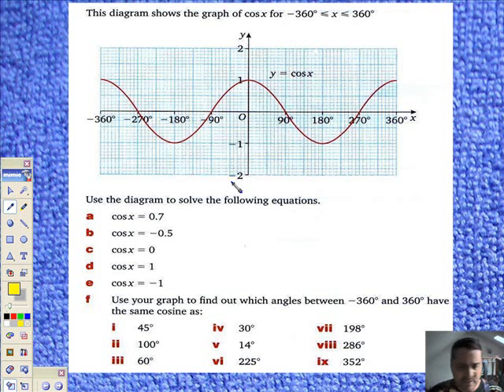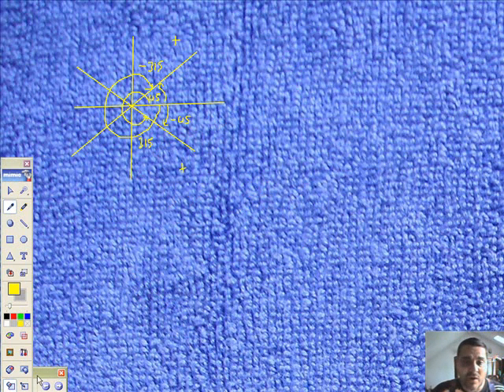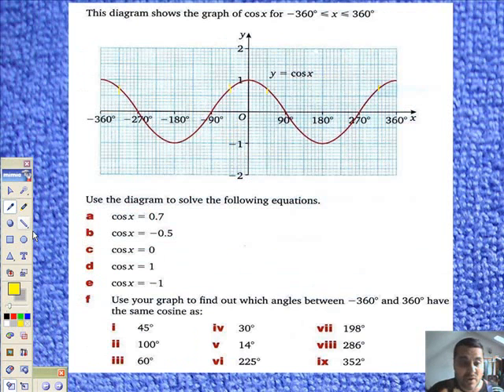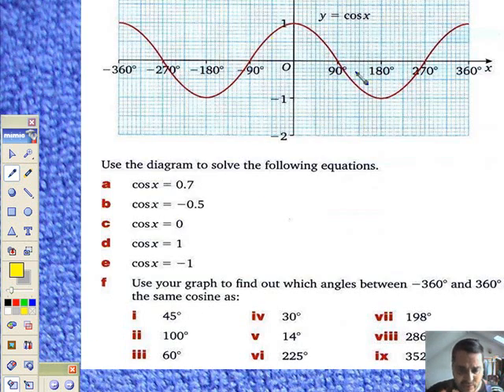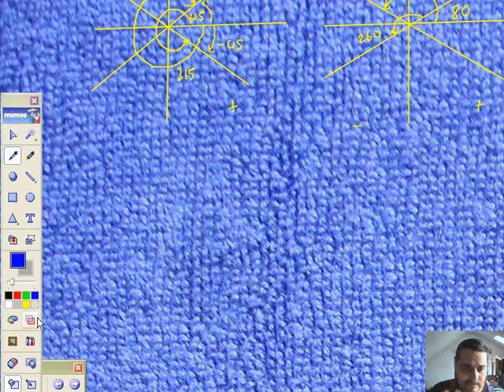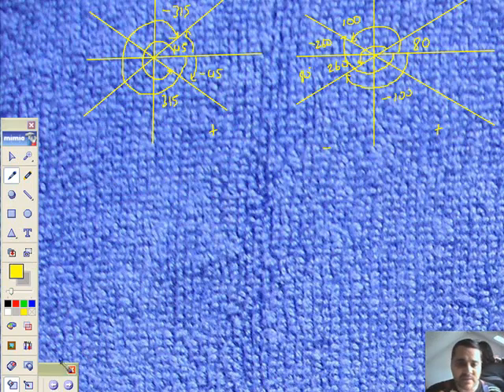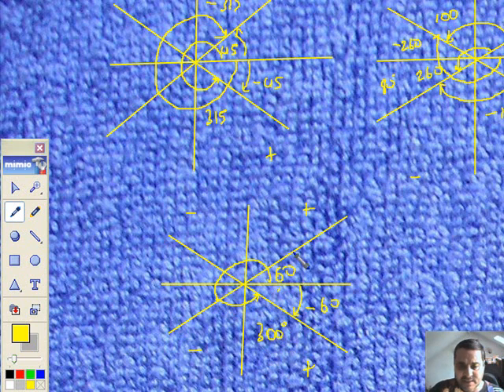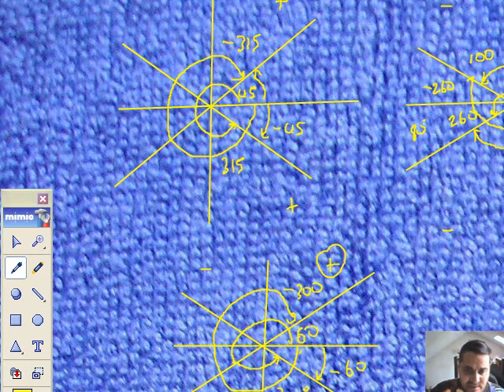u3 h 21.3.4